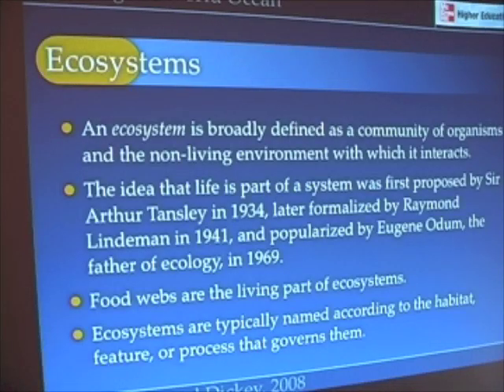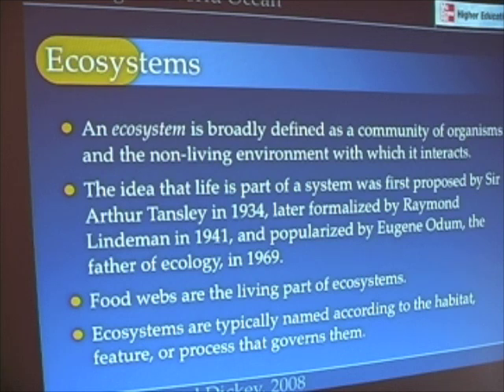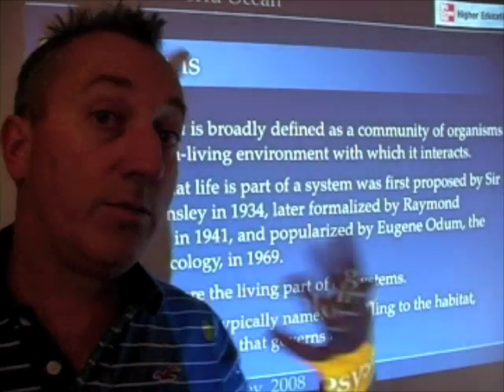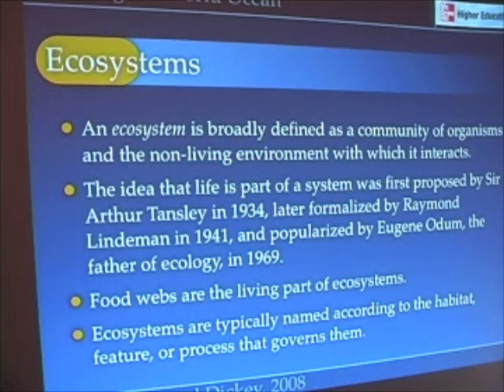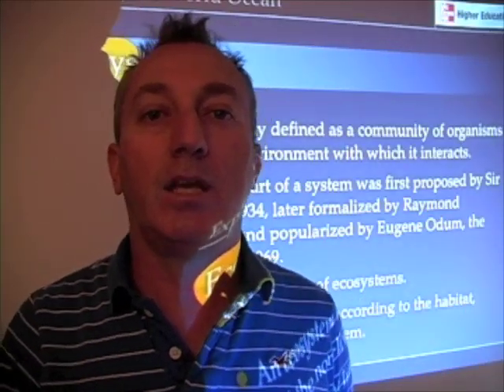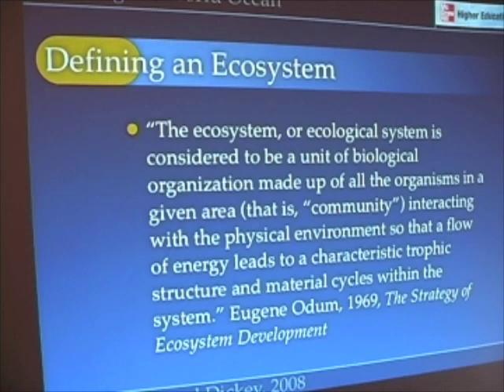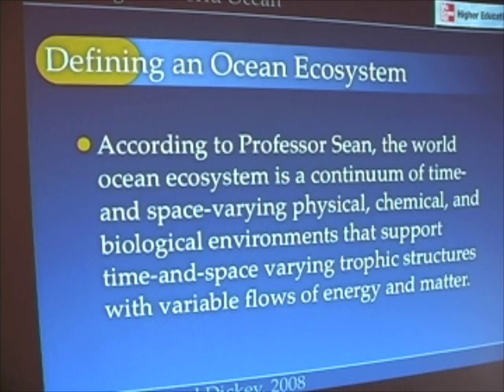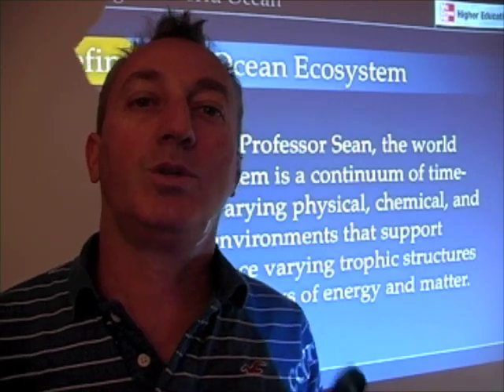Ocean Food Webs - Ecosystems Defined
In this segment, we explore various definitions of an ecosystem, as they help us better understand the time-  and space-varying nature of the living and non-living components of ocean ecosystems.